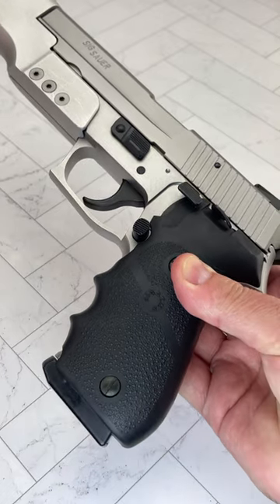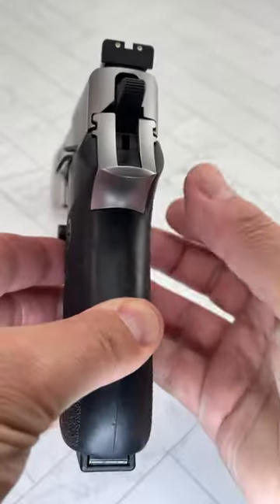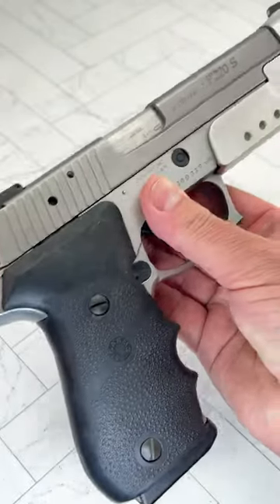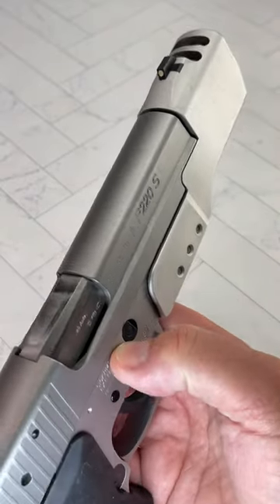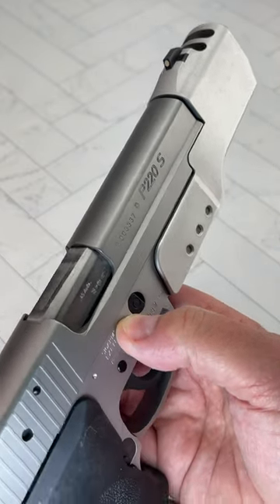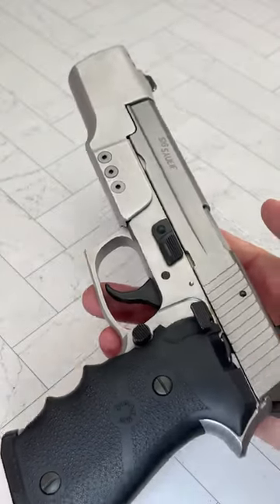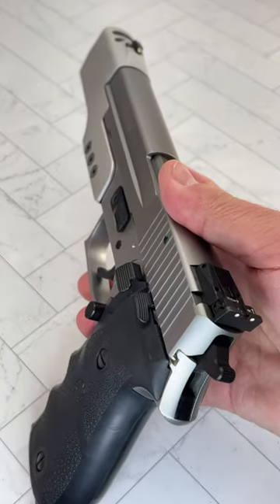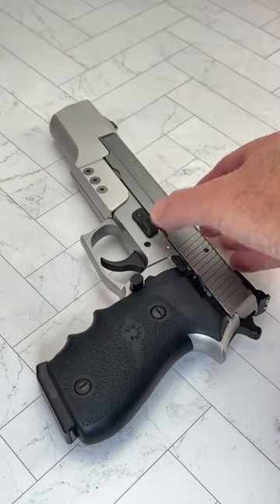Sig Sauer P220 Sport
What are your thoughts on the @sigsauerinc P220 Sport? I’ve been looking for one of these for quite some time now. Finally purchased one today. Video coming soon. Thank you for stopping by and God bless.

YouTube: I know this handgun looks mean and scary, but it is 100% factory stock and has not been modified by me or anyone else in anyway.￼ ￼